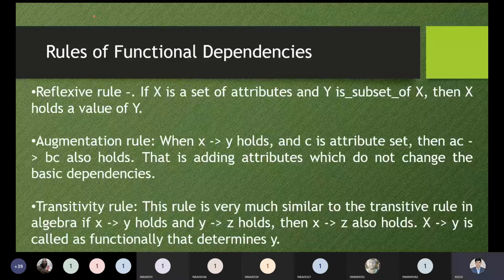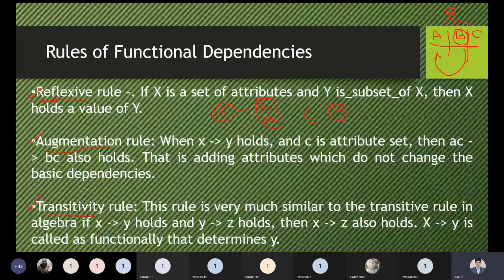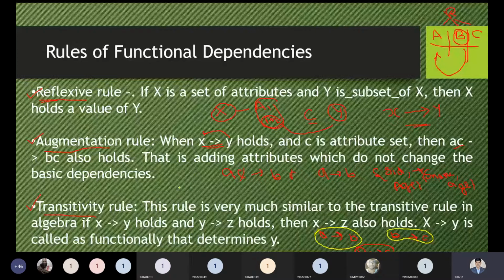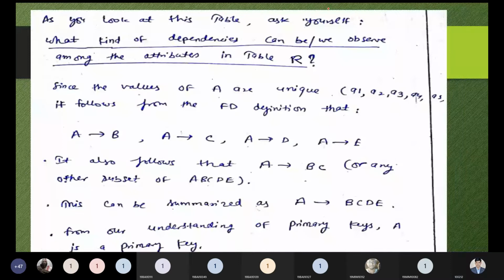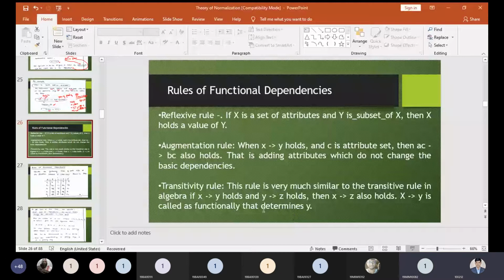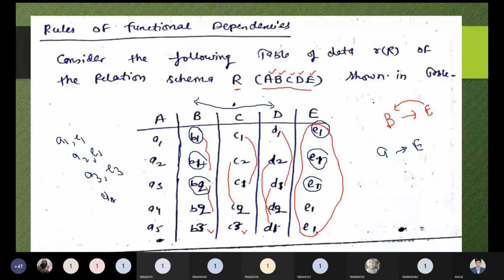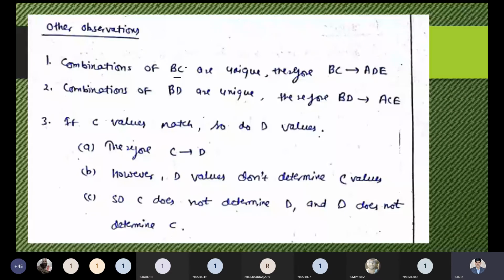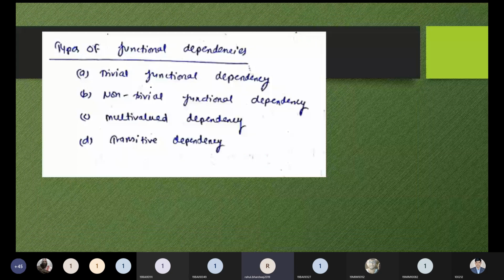Rules of Functional Dependencies in DBMS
Reflexive rule –. If X is a set of attributes and Y is_subset_of X, then X holds a value of Y.

Augmentation rule: When x → y holds, and c is attribute set, then ac → bc also holds. That is adding attributes which do not change the basic dependencies.

Transitivity rule: This rule is very much similar to the transitive rule in algebra if x → y holds and y → z holds, then x → z also holds. X → y is called as functionally that determines y.